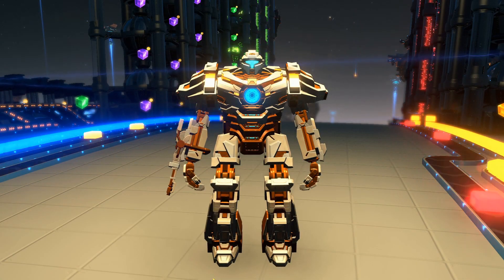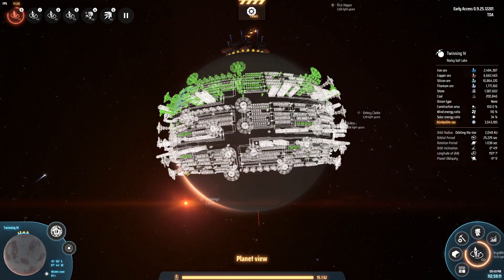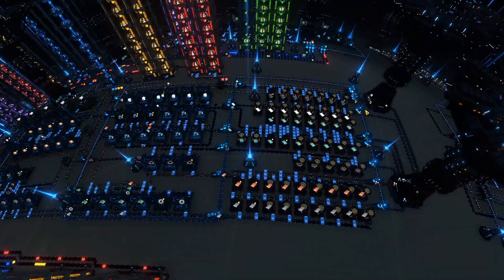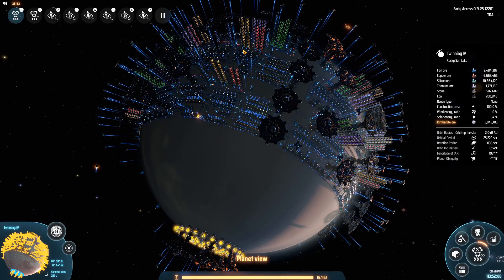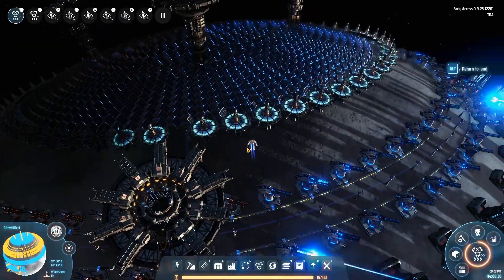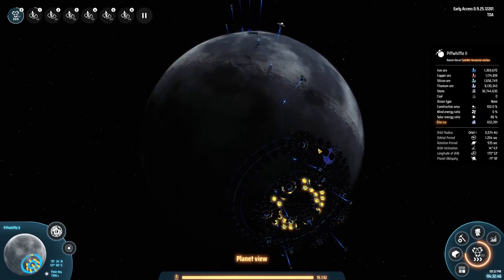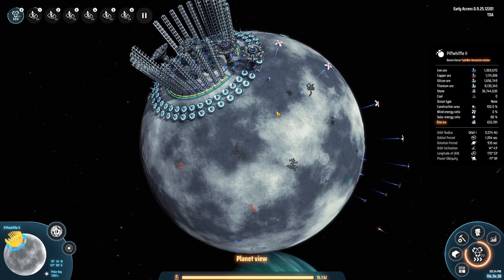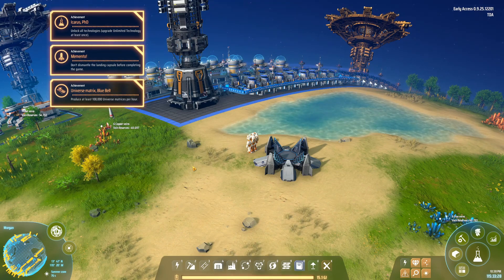Belts upon Belts of Universe Matrices | #31 | Let's Play | Dyson Sphere Program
This series is about keeping organized and making the most out of the new mechanic: Proliferation!

This episode: Massive endgame science production!

Blueprint included as always.

This Super Proliferation run will be focused on
- No Spaghetti
- Optimizing the Proliferation Mechanic
- Perfect Ratios!

This playstyle is extremely organized and will very effectively scale towards endgame, and in my humble opinion, very optimized.

(if you find them useful, like the blueprints to help others find them as well!)